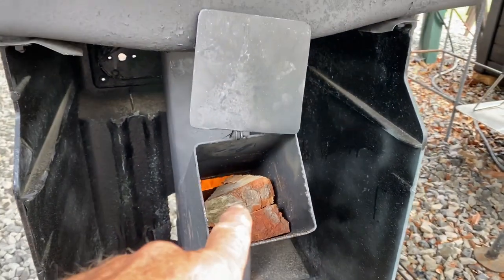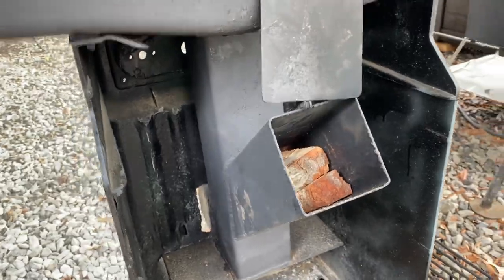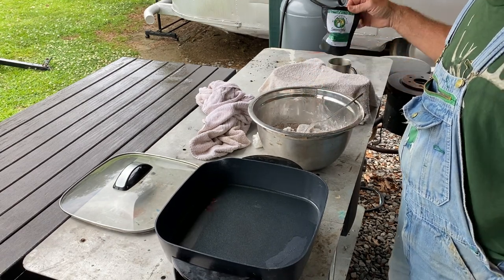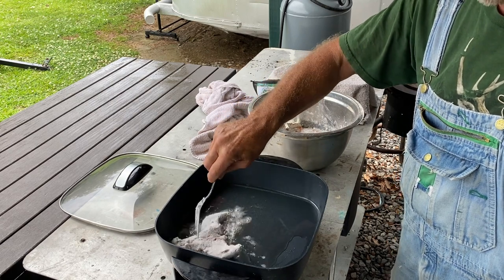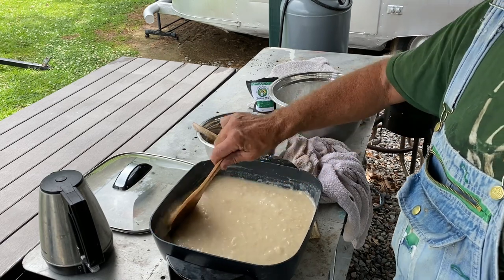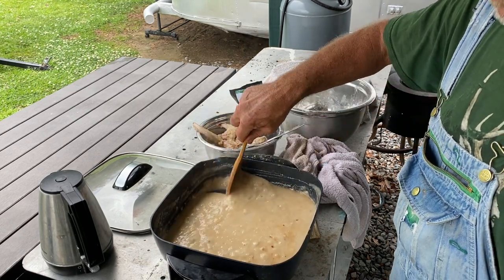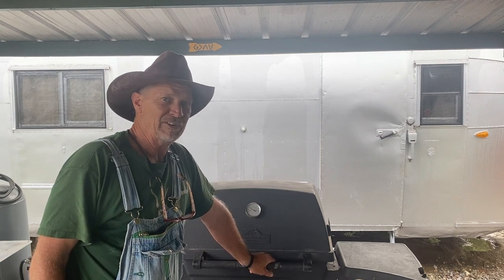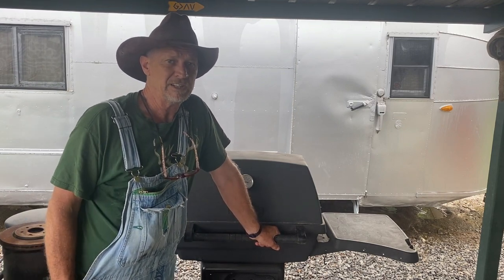Outdoor Cooking on the Rocket Stove Oven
In this video I'm cooking in the Dutch oven on my DIY Rocket Stove Oven (BBQ Grill). I will be showing you how to cook Squirrel and Gravy with Potatoes in the Dutch Oven. I also make some camp biscuits on top of the Dutch oven.

For Merch go to the website and click the SHOP button.

To purchase Mss. LIPPY'S BAYOU BLENDS go to MsLippysBayouBlendsetsy.com

Propane Torch with Hose and Three Burners

OLLE Galvanized Planter for Vegetables 12-in-1 Large Metal Raised Bed Gardening Kit for Outdoors 17" Tall

YOUGUAG Plant Climbing Hooks, Tomato Support J Hook Garden Hooks

Garden Clips for Tomato Vine, Plastics Vine Trellis Clips,

T-Post Puller

T-Post Driver

ITEMS THAT WILL MAKE YOUR GARDEN GO THANK YOU:

Espoma SS8 8-Quart Organic Seed Starter, Brown

Coarse Perlite - 4 Cubic Feet

MASTERBLEND 4-18-38 Complete Combo Kit Fertilize

MasterBlend 4-18-38 Tomato & Vegetable Fertilizer

Down to Earth Blood Meal Fertilizer Mix 12-0-0, 5 lb

Down to Earth Organic Bone Meal Fertilizer 3-15-0, 5 lb

Worm Castings Organic Fertilizer, Wiggle Worm Soil Builder, 15-Pounds,

Nature's Source 7520-US 10-4-3 Plant Food ,

AZOMITE - 10 Pounds Bulk Bag of Certified Organic Trace Mineral Fertilizer by PowerGrow

Ocean Magic Sea Mineral Fertilizer
Mini Green House

2) Anything you see me doing, Advice and/or information given is not professional advice and should be acted on at the user’s own risk.